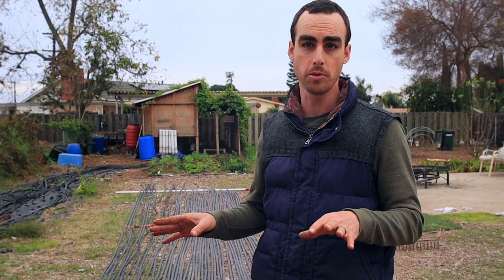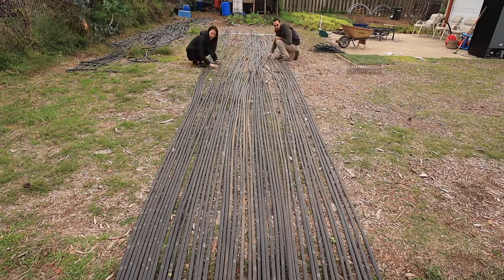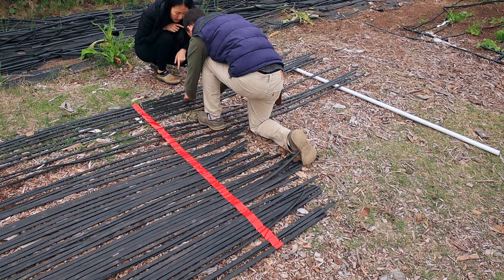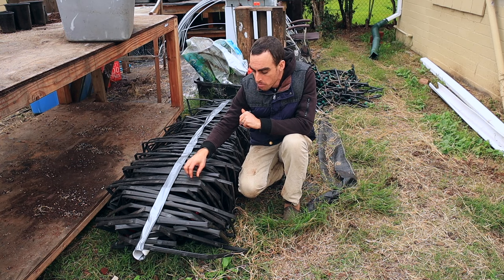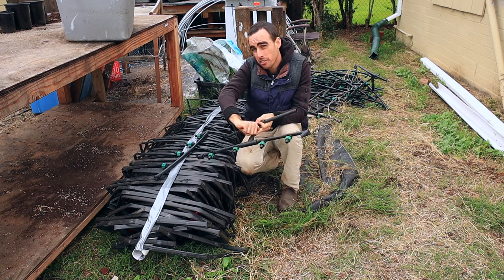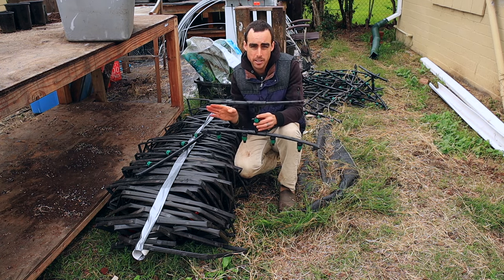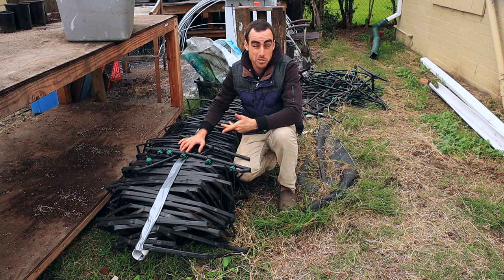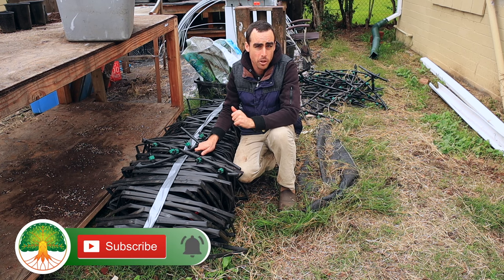How to Wrap Drip Tape for Storage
Here's how I wrapped up a TON of drip tape for storage and transportation to my new farm with nothing but PVC pipe and tape. If you don't wrap and store drip tape properly it can be damaged and ruined.